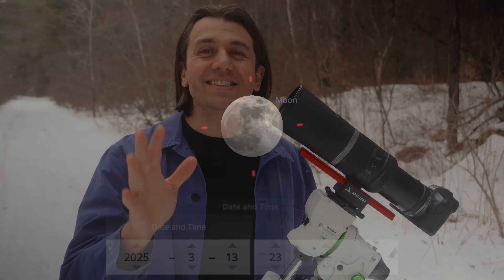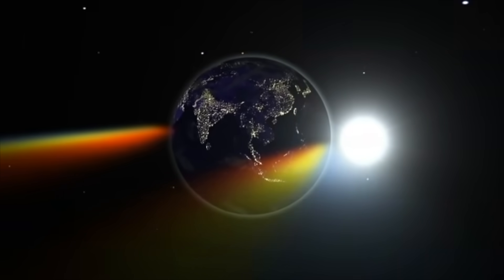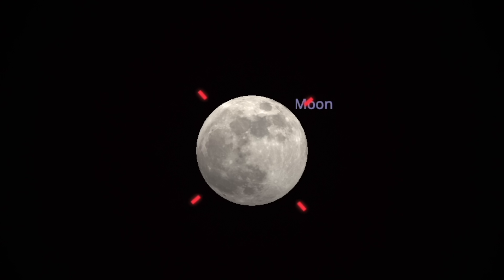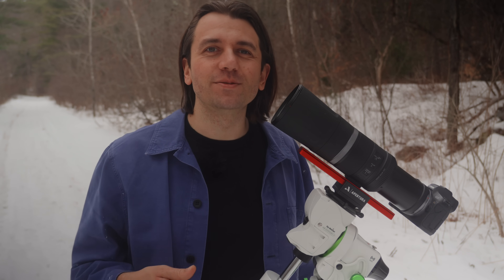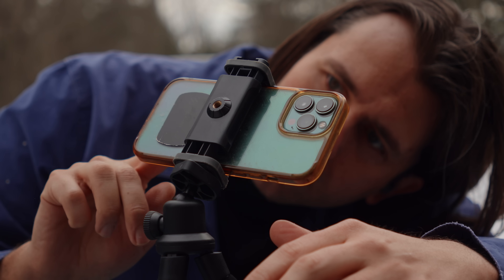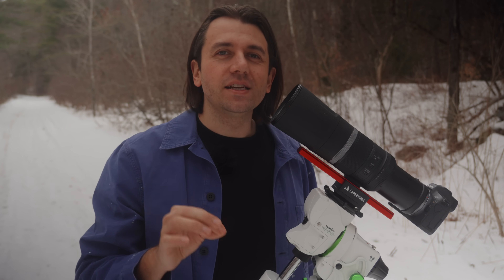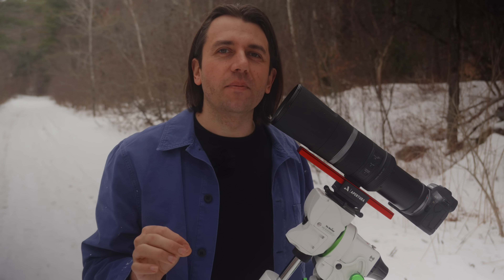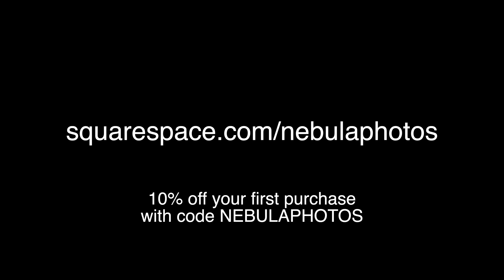Preparing for the 2025 Total Lunar Eclipse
The next Total Lunar Eclipse is just two weeks away!